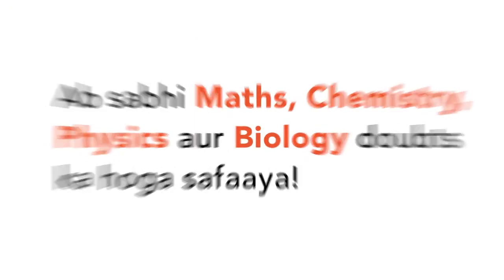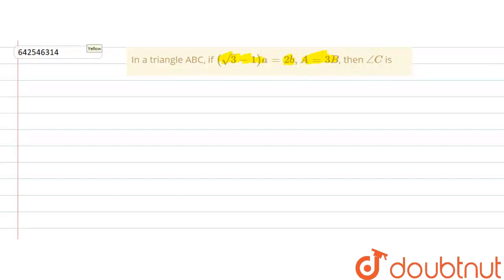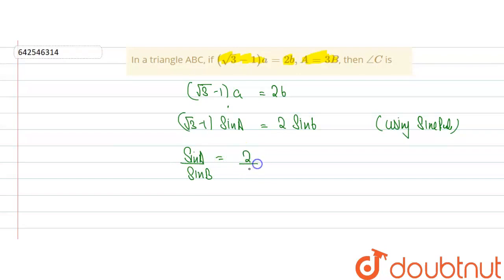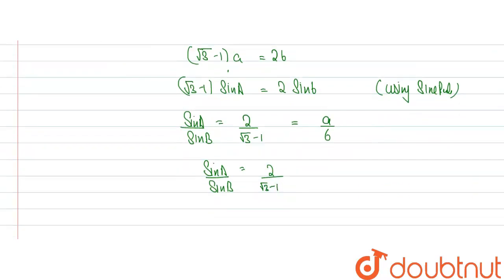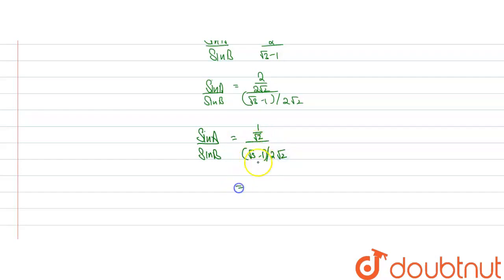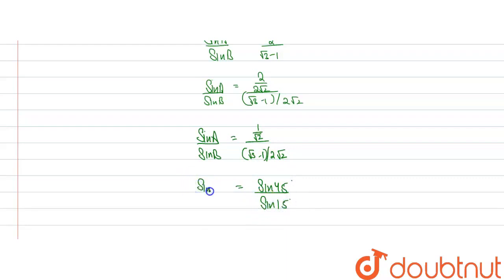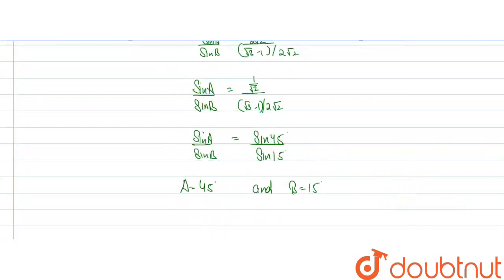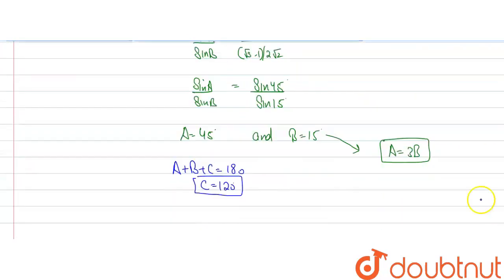In a triangleABC, if(sqrt3-1)a = 2b, A = 3B, then /_C is | CLASS 12 | PROPERTIES AND SOLUTIONS O...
In a triangleABC, if(sqrt3-1)a = 2b, A = 3B, then /_C is
Class: 12
Subject: MATHS
Chapter: PROPERTIES AND SOLUTIONS OF TRIANGLE
Board:IIT JEE

👉 Have Any Query? Ask Us.